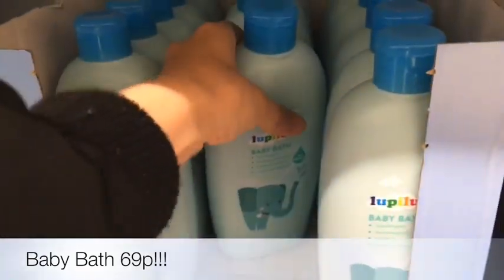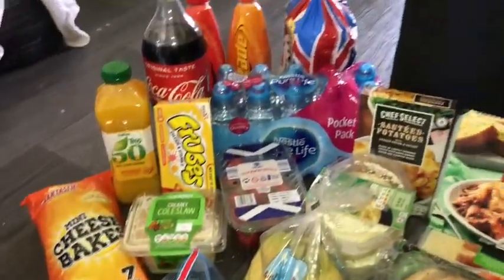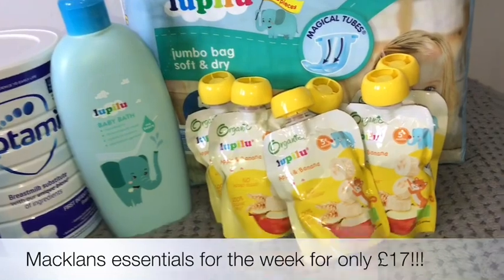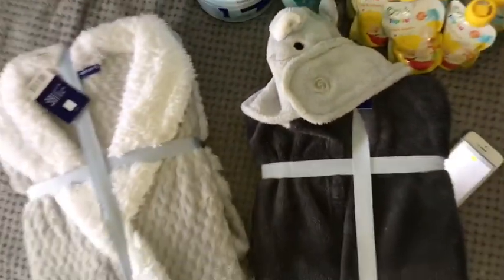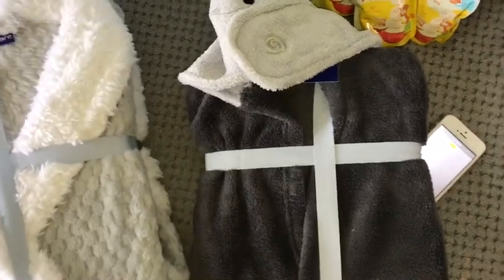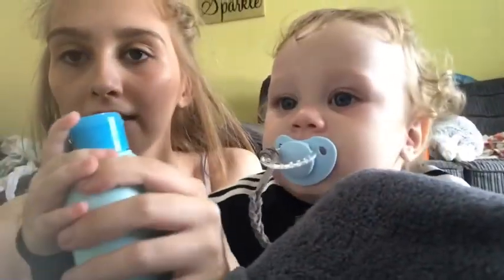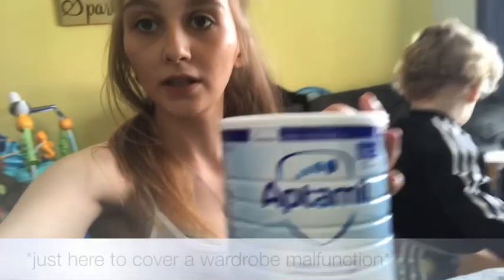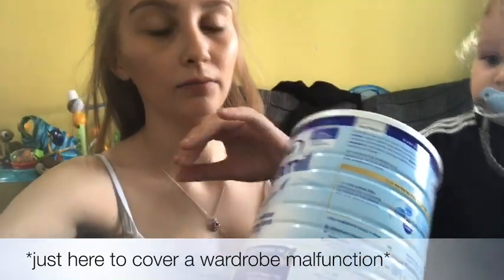Baby bits we bought at LIDL | Macklan & Mum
Hi guys thanks for coming to our channel!!

Here’s some of our fave baby bits that we buy from Lidl that we thought you guys might like to try.

Macklan & Mum X